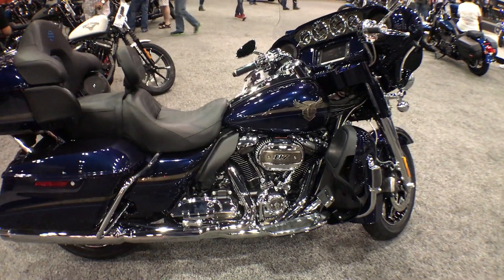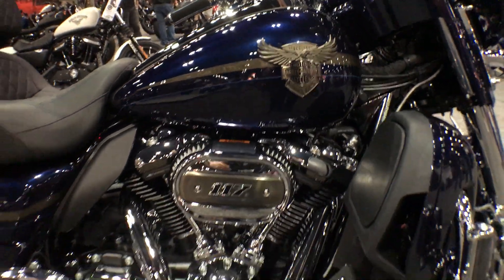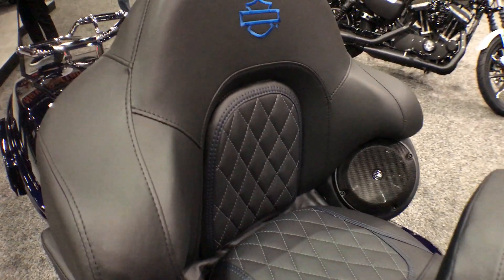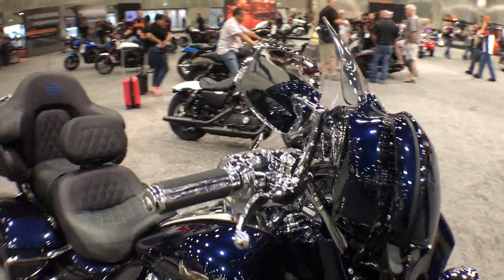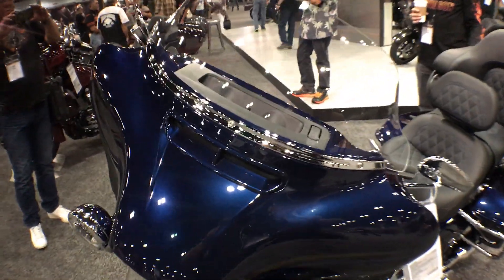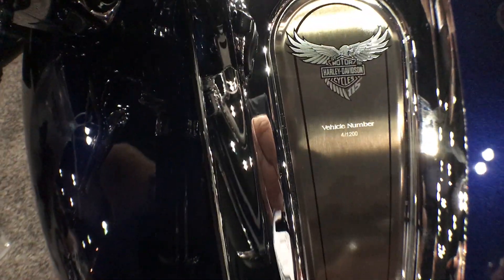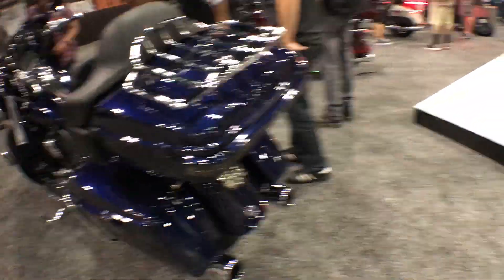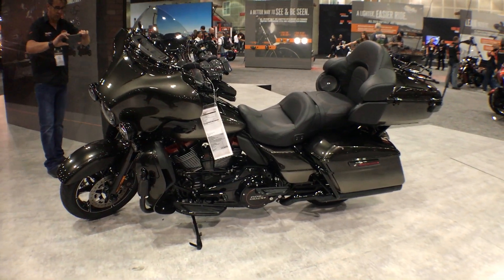2018 Harley-Davidson 115th Anniversary Edition CVO Limited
Cox's Double Eagle Harley-Davidson is located in Pinehurst, NC.  See all of our videos from the dealer show at-